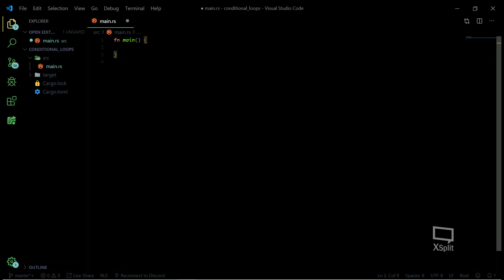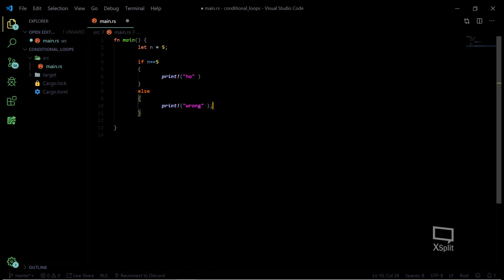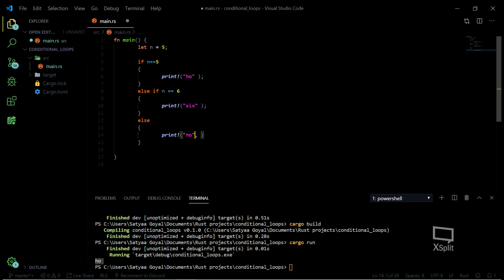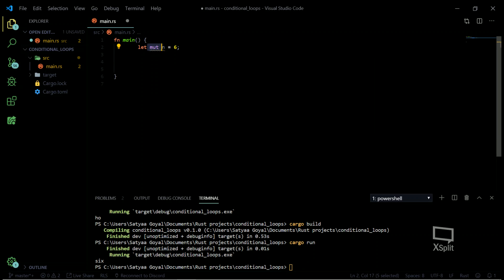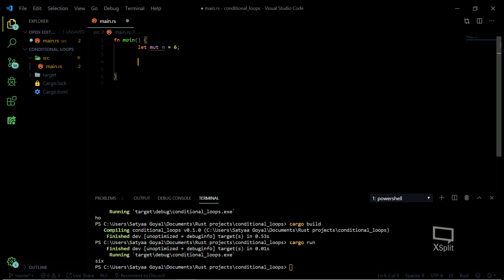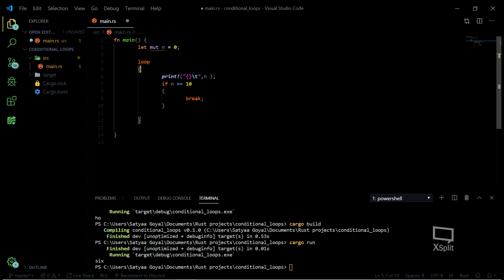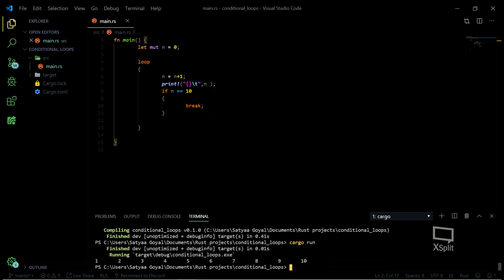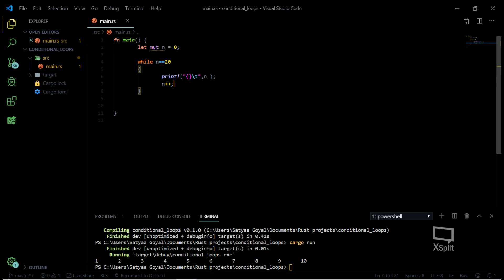Rust Programming Language || Part 4 - loops and if-else statements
In this video i tried to make you guys understand about diff types of loops and some conditional statements like if-else .
hope you guys gonna like this video :)